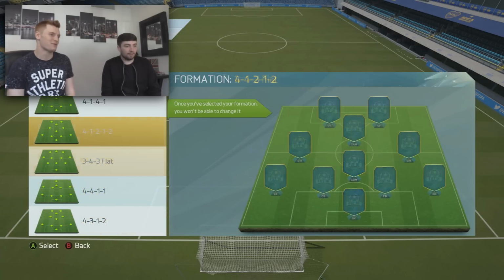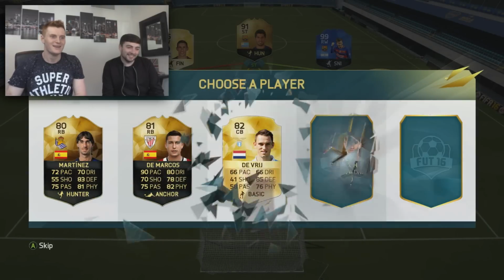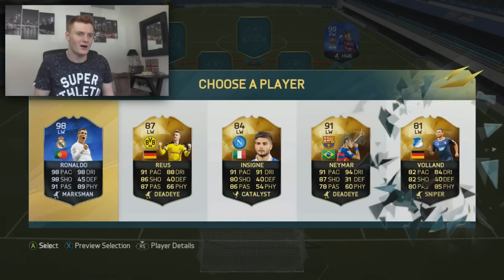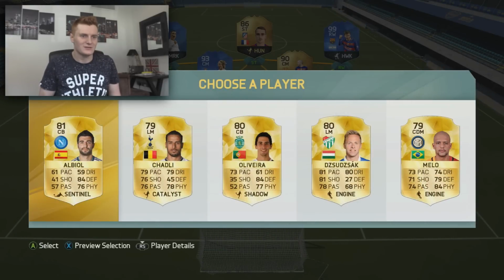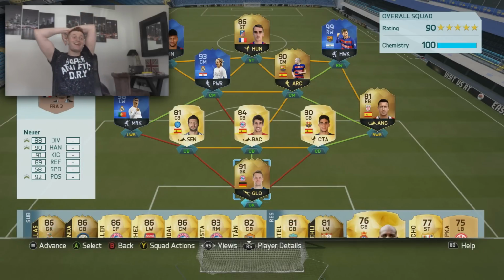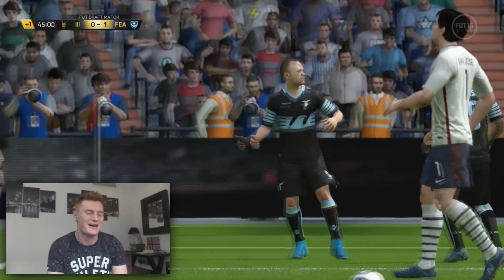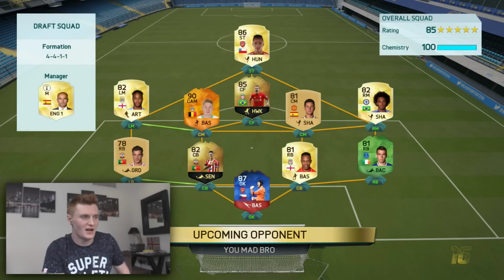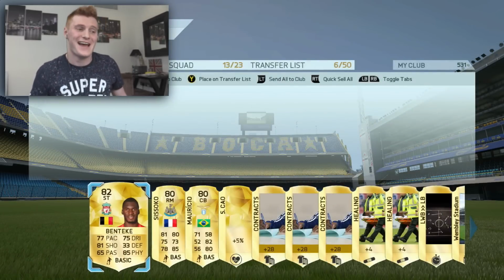I GOT 2 X 190 FUT DRAFTS!!! - FIFA 16 Ultimate Team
Finally after weeks of trying I got a 190 FUT Draft in dramatic style!!! Smash the likes!!!